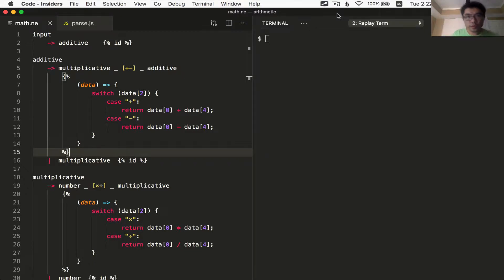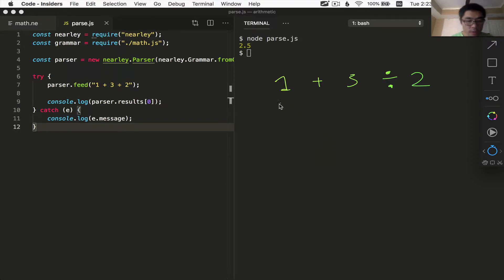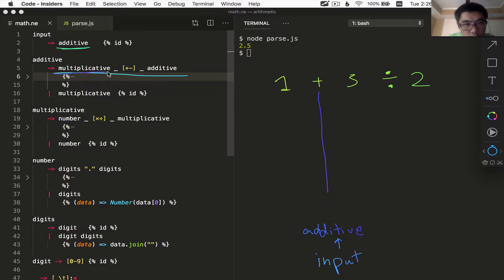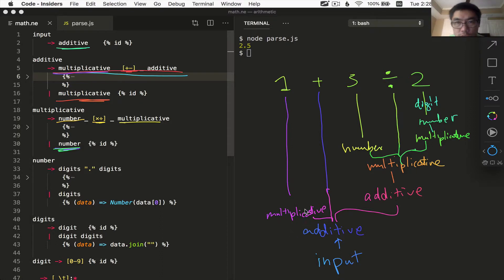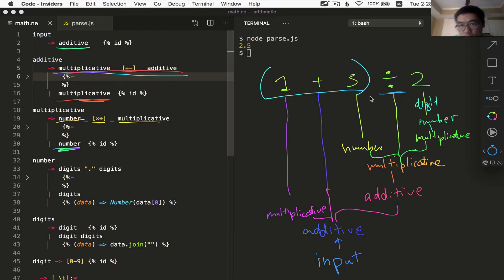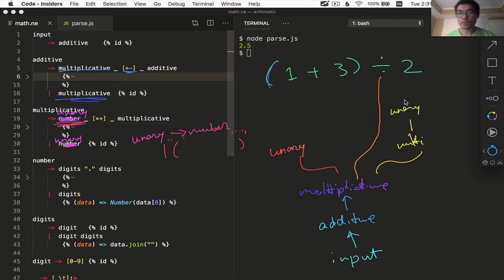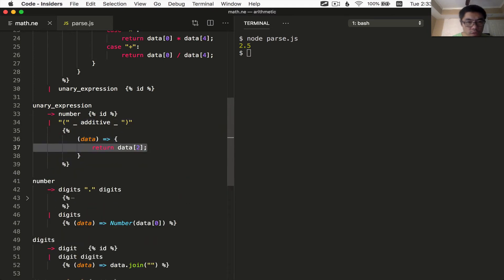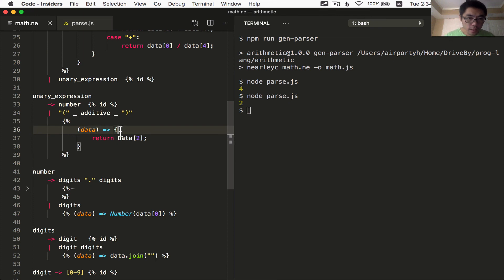Build a Parser using Nearley.js - Part 6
In this episode we’ll implement parenthesis for overriding operator precedence in our arithmetic syntax. This is a continuation of the Nearley.js series for build parsers using JavaScript. Waikit wrote the code, and I replay his session and explain what he did.